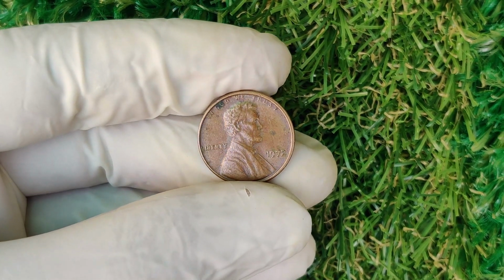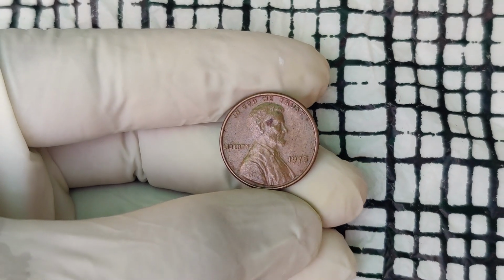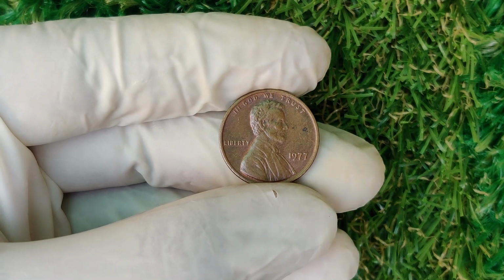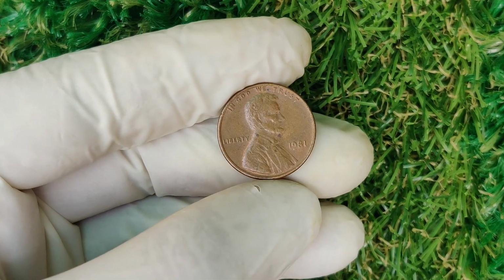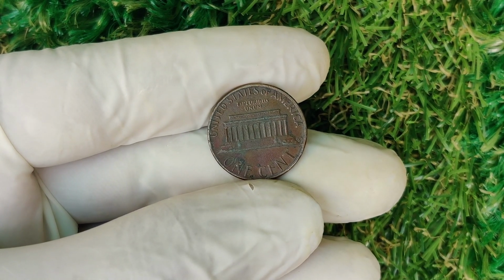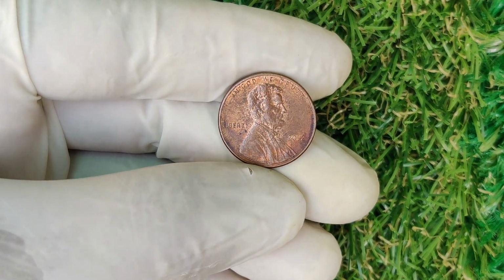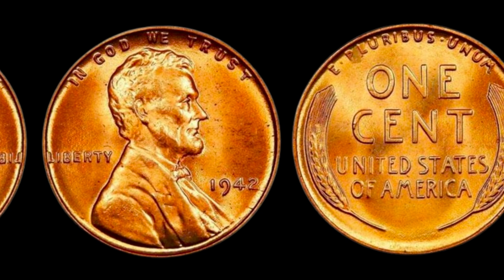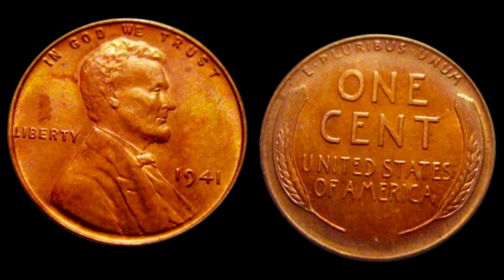RETIRE IF YOU FIND THIS MOST EXPENSSIVE USA RARE PENNY THAT COULD MAKE YOU A MILLIONAIRE!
Are you sitting on a fortune without even knowing it? In this video, we reveal the rarest and most expensive penny in the USA that could make you a millionaire overnight! 🤑 Learn how to spot this elusive coin that collectors are willing to pay BIG bucks for, and why it holds so much value. Whether you're a casual collector or just curious, this is a must-watch! Find out how to check your loose change for this life-changing treasure. Don’t miss your chance at retirement with just ONE PENNY! 🪙💵